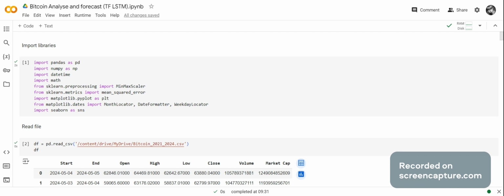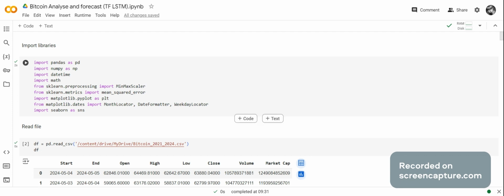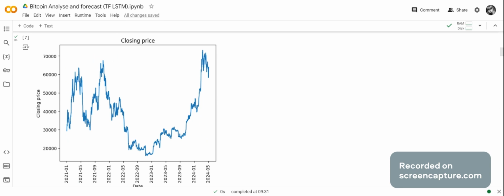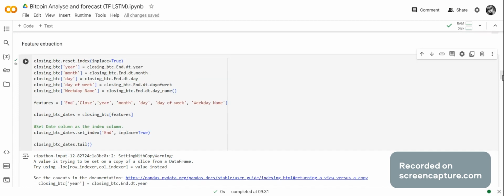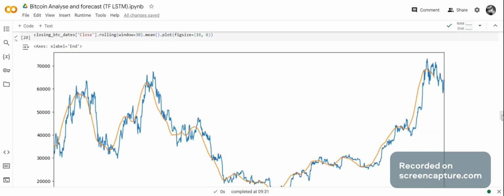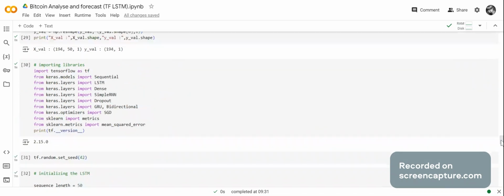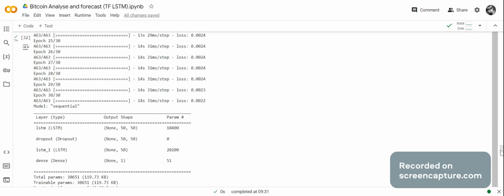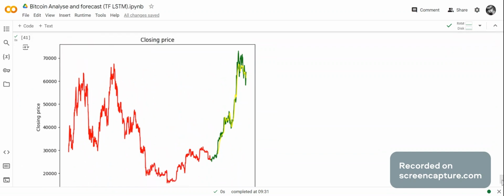Does LSTM outperform RNN when predicting on bitcoin prices?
In this video I review the code of a deep learning LSTM model. Watch the video to the end to see the answer.